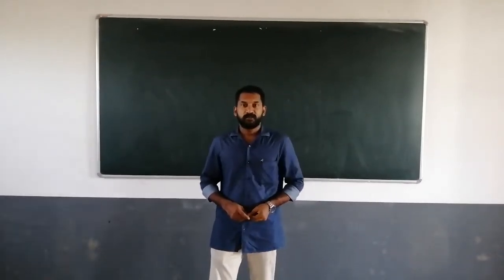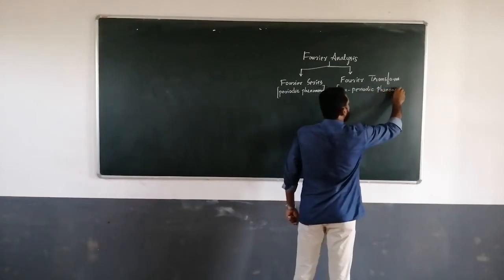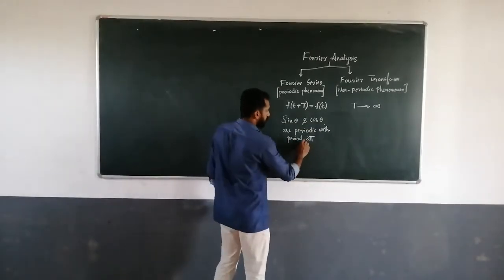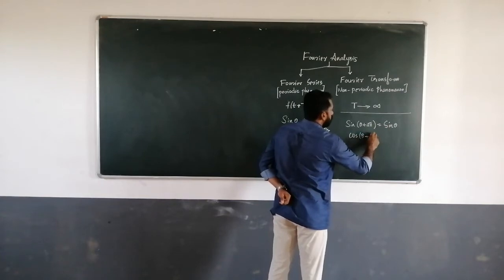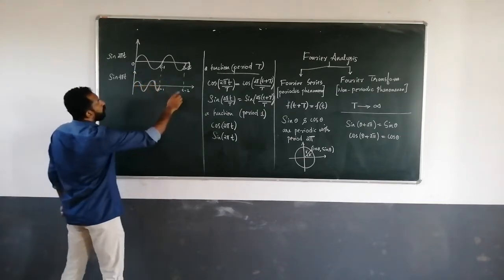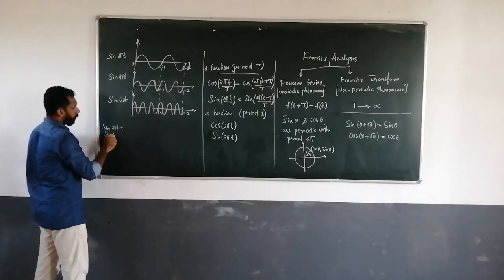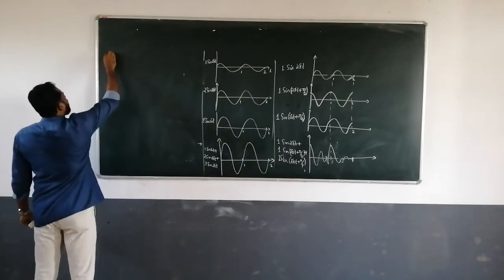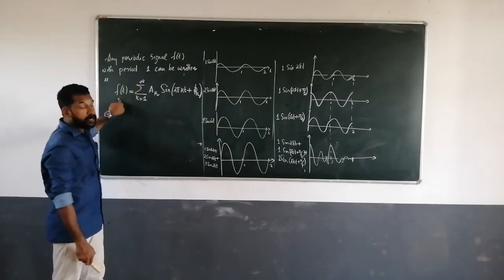Fourier analysis part 1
Explanation of fourier series